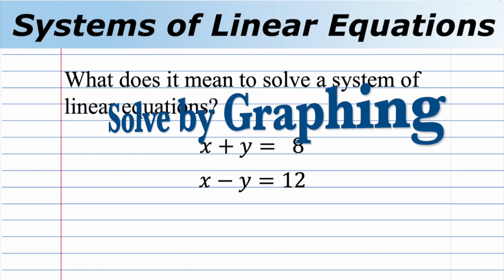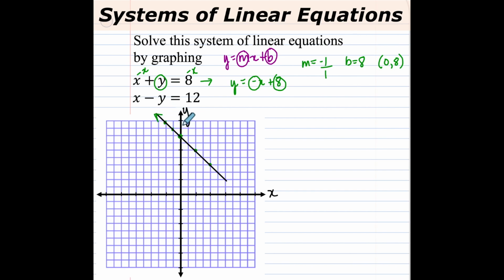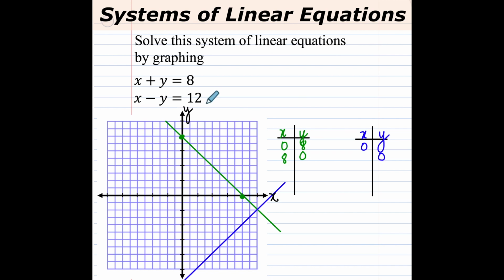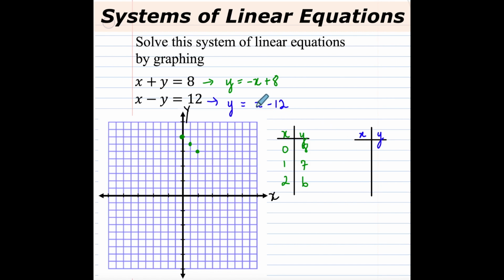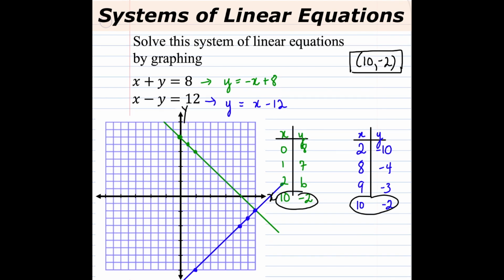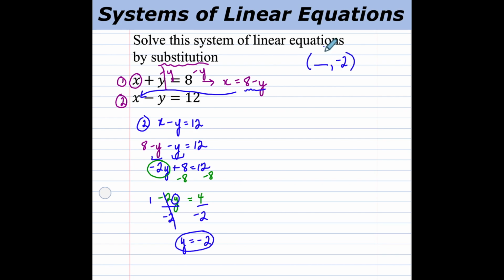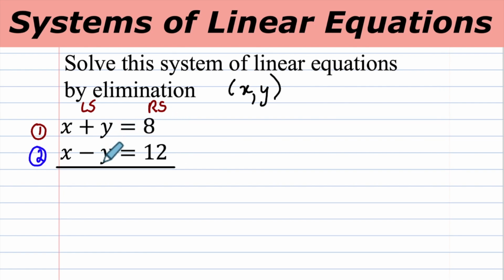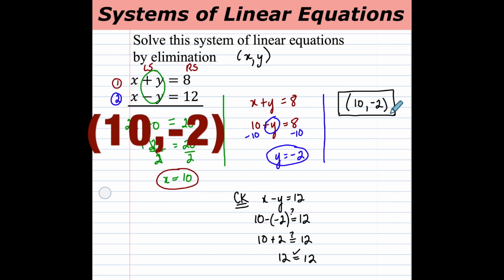Three Methods to Solve a System of Linear Equations (3)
Here we solve the same system of linear equations using three methods. The first method is by graphing. Second, by substitution. Third, by elimination.